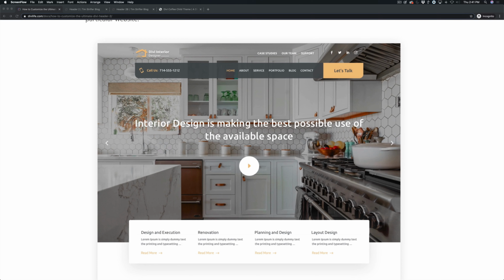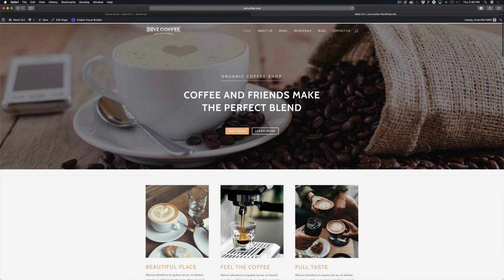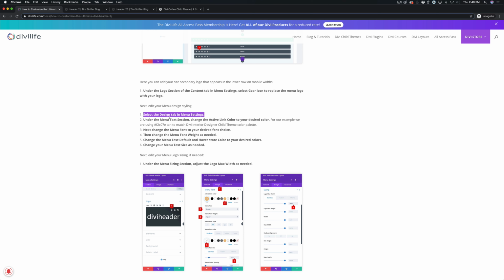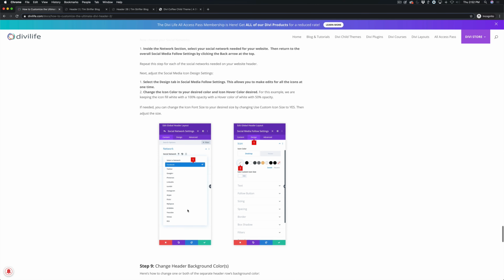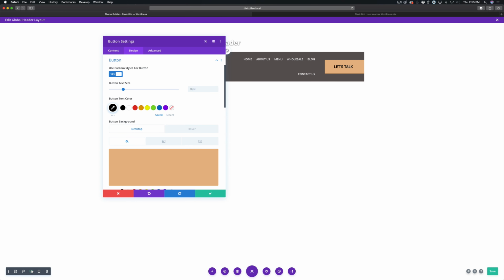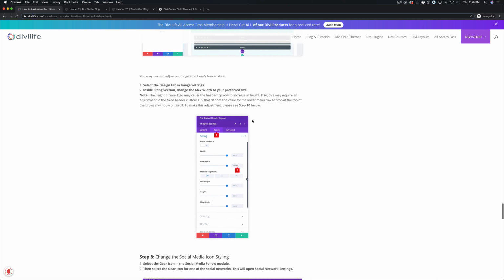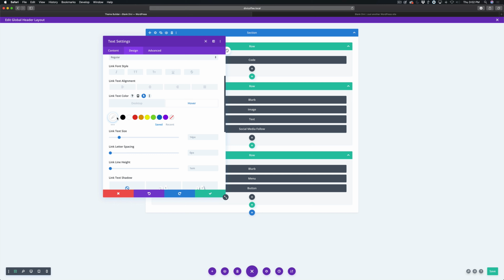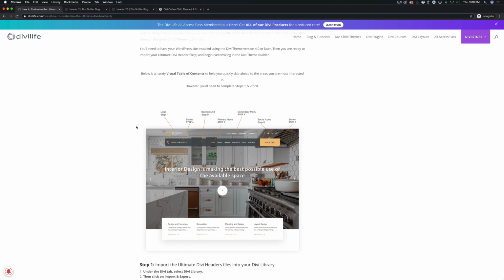How to Create Custom Divi Header with Ultimate Divi Header 2 by Divi Life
Using the Ultimate Divi Header Layouts by Divi Life, you can create unique and stunning Divi Headers with Divi's Theme Builder!